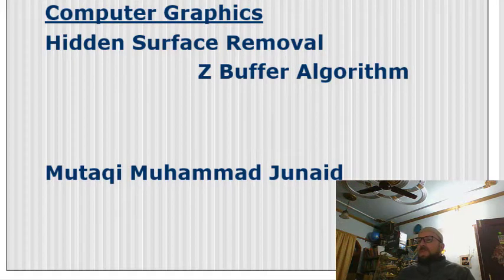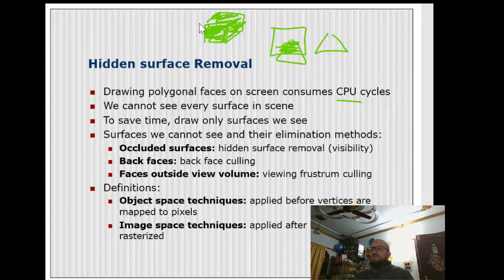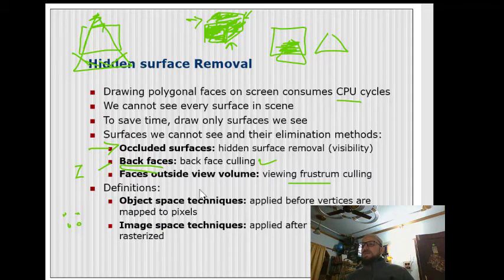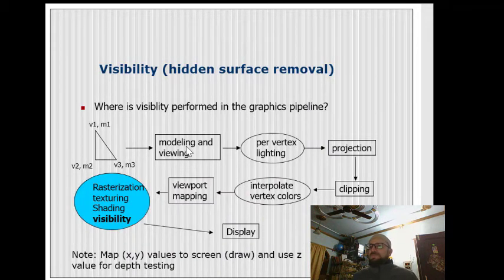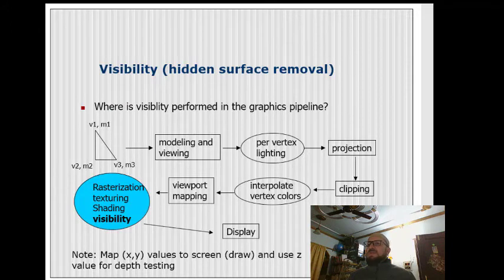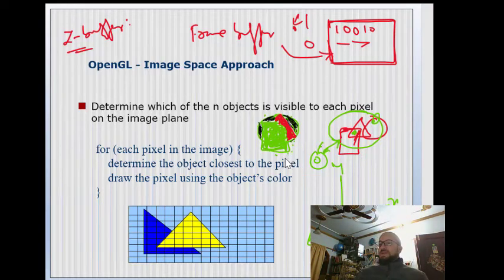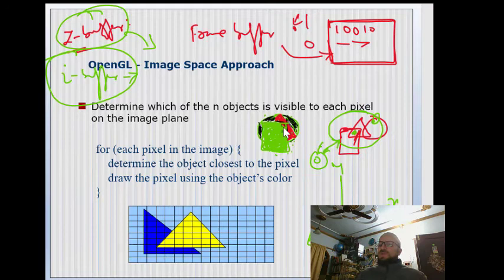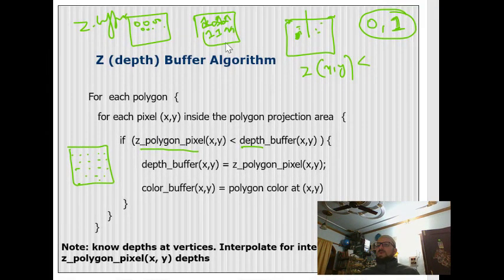Z Buffer Algorithm Part 1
Little Correction : Z buffer Algo is used for Occluded surfaces : at 2.05